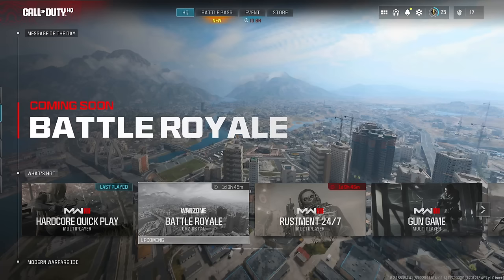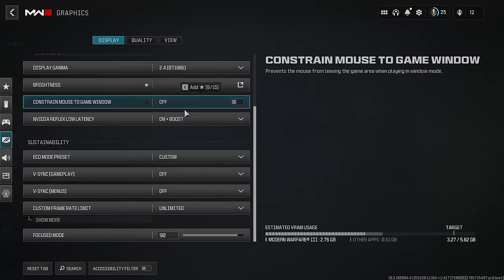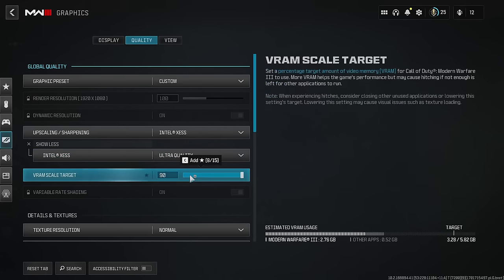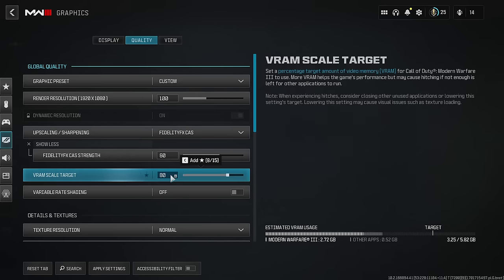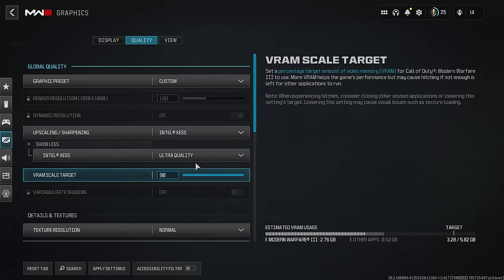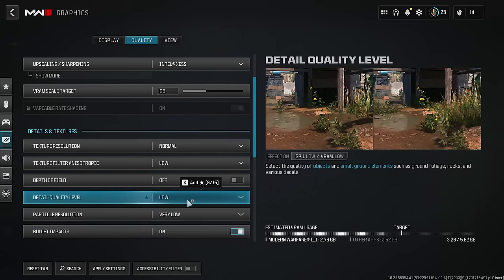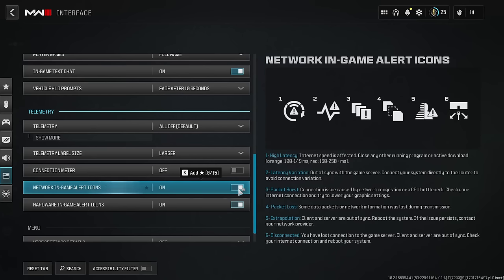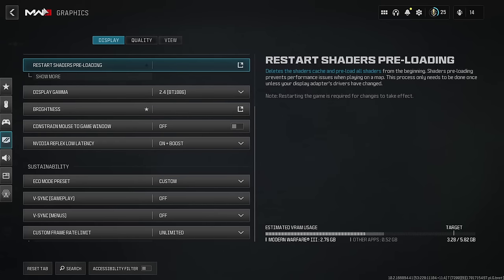Best PC Settings for COD Modern Warfare 3 (Optimize FPS & Visibility)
Call of duty Modern Warfare 3 BEST Settings to Boost FPS, and max Visibility with low latency For All Users For The Best PC Settings In Modern Warfare 3. These Settings Will Improve FPS & Visibility And Overall Gameplay 👌🎮❗

How to get more FPS out Of MW3!

MW3! FRAME Boost! 🎮

Peace Out ✌
0:00 – Modern Warfare 3 Best Settings
1:01 - Display Settings
6:38 - Quality Settings
17:57 - View Settings
18:15 - Interface
19:30 - Very Important Note
21:02 - Most Important Step

Thanks for checking out the video. If you like what you see, feel free to subscribe, as I'm always covering everything going on in Call of Duty, including WARZONE, WARZONE 2, Modern Warfare, Modern Warfare 2 & Modern Warfare 3